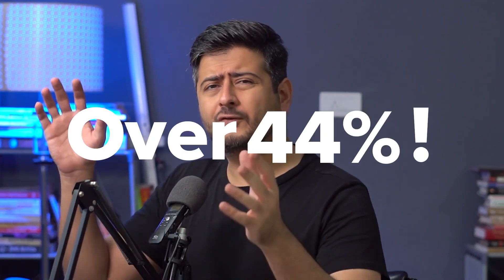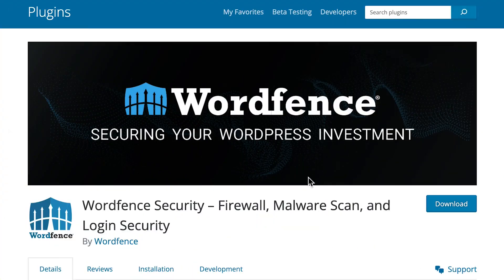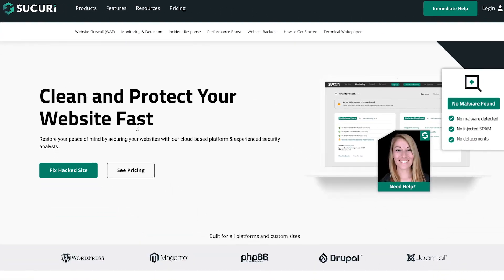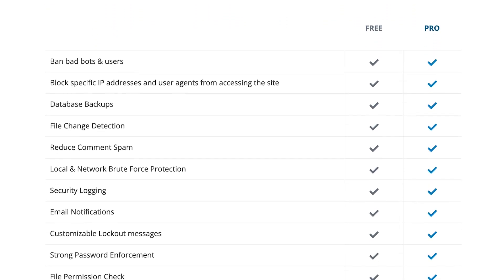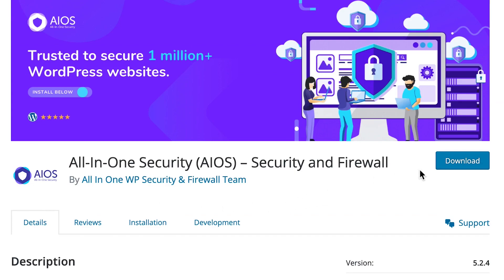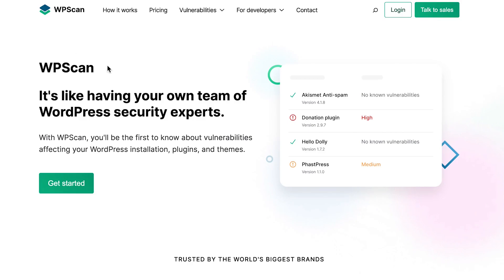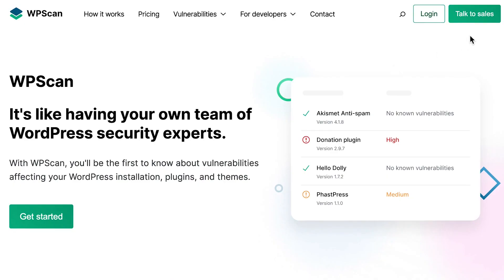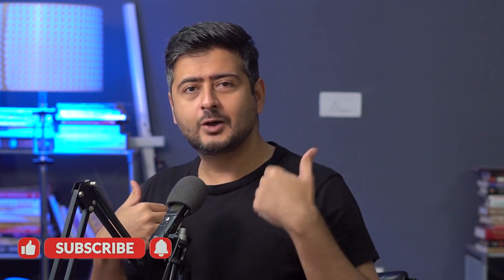The 5 of the best Security Plugins for Your Website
Are you looking for a WordPress security plugin for your website?

A WordPress security plugin protects your website from malware, brute-force attacks, and hacking attempts. Security plugins are designed to prevent attacks and provide complete security reports for your WordPress site.

In this Video, we will share some of the best WordPress security plugins you can use to protect your website.

Related Links

0:00 Intro
0:46 Wordfence
1:24 Sucuri
2:05 iThemes Security
2:52 All-In-One Security
3:35 WPScan

Top Resources